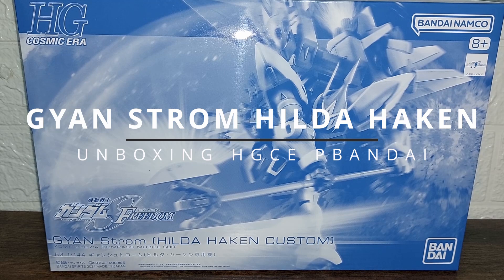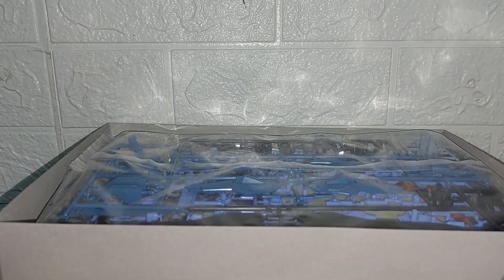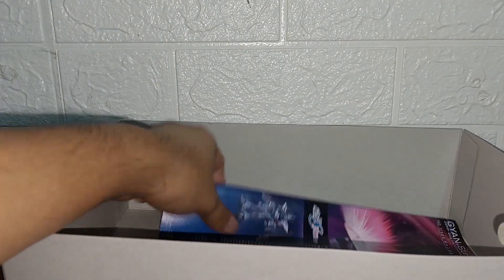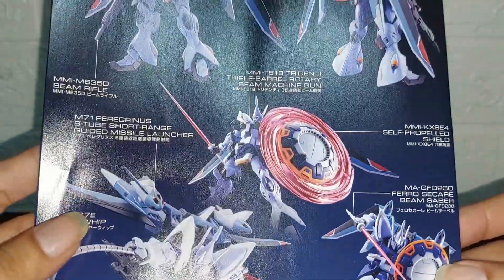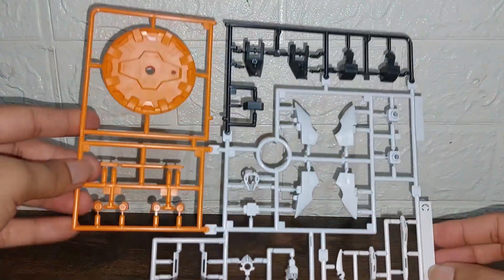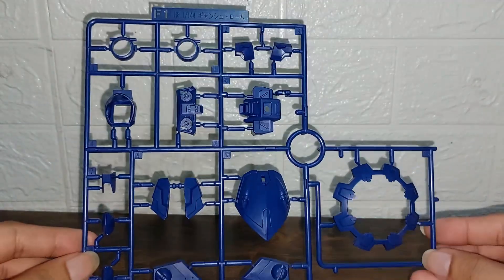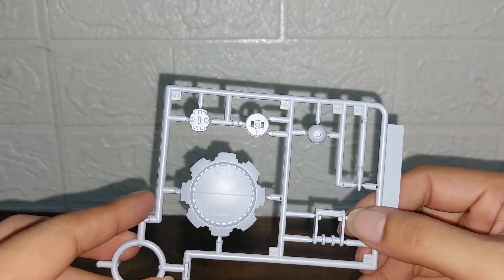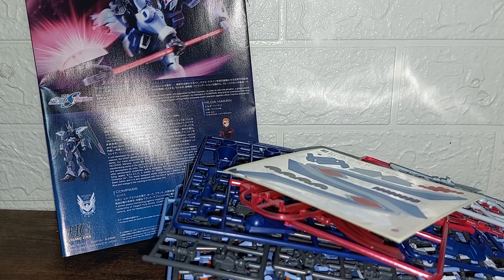Unboxing HGCE Gyan Strom Hilda Custom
Mixerwars here, unboxing the new HGCE Gyan Strom Hilda Custom from the Gundam Seed Freedom Movie